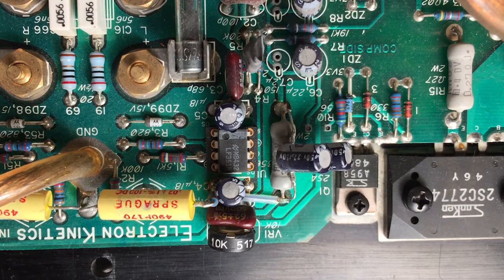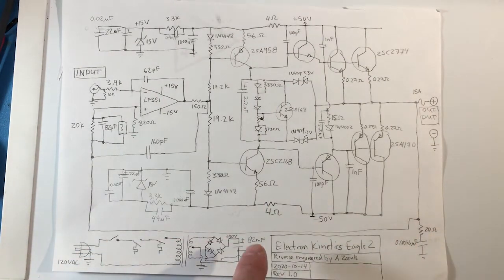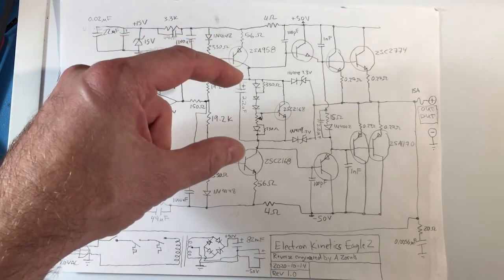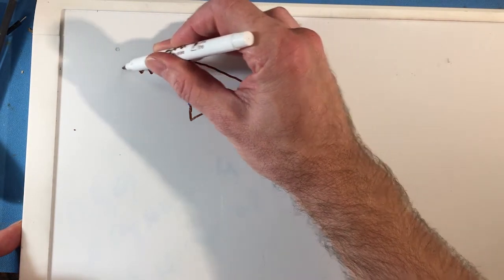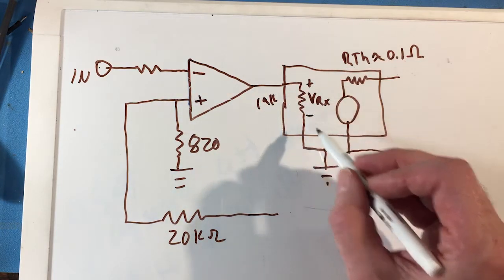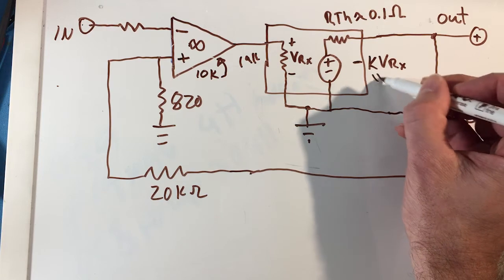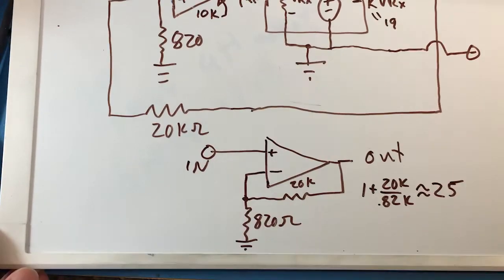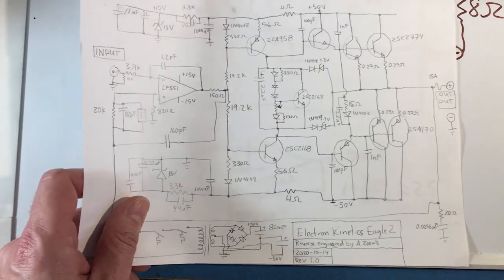Reverse engineer the Electron Kinetics Eagle 2 amplifier schematic- Feat LF351 OP AMP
I reverse engineer the Electron Kinetics Eagle 2 amplifier by following the traces of the circuit board. The result is a schematic. Then we look at the system gain from the perspective of a very simplified feedback amplifier